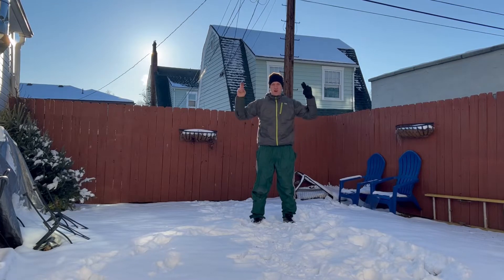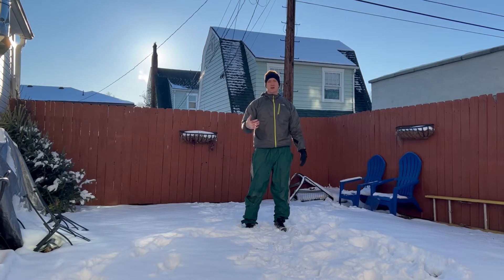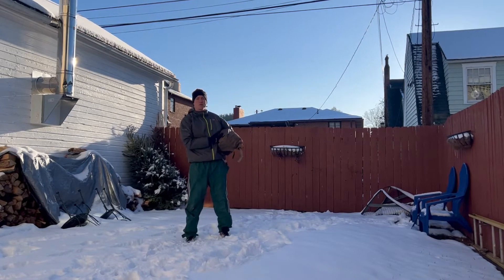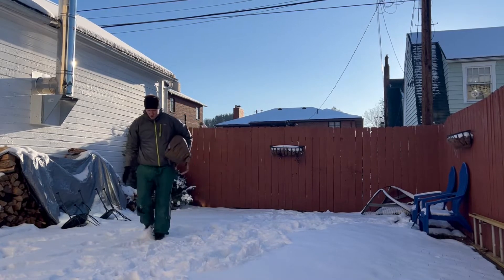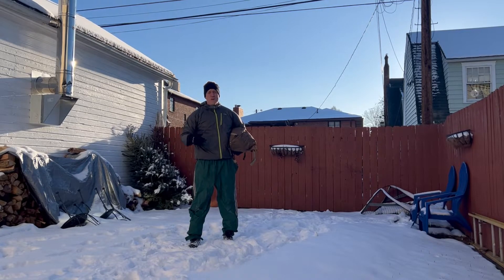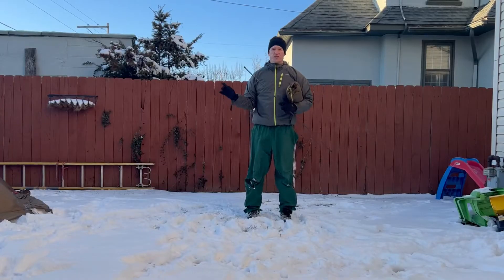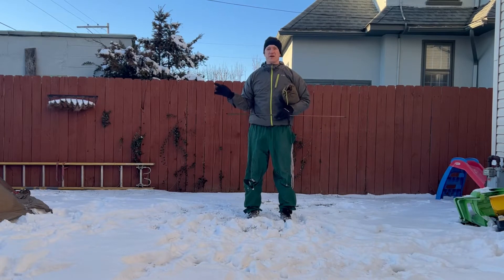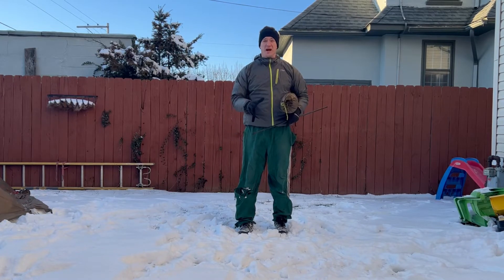#98 Hot Tent Setups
I am preparing my hot tents for a few trips and wanted to set my gear up. I use the luxe Megahorn as my larger hot tent to hang out in and my luxe minipeak as my lightweight on the go setup. This video helps make a side by side comparison with some of the pros and cons of each.